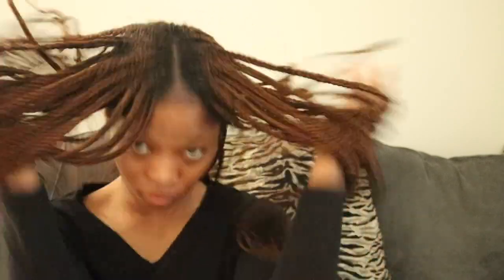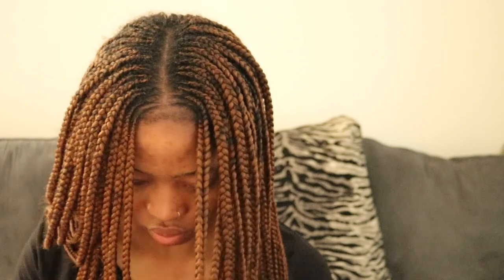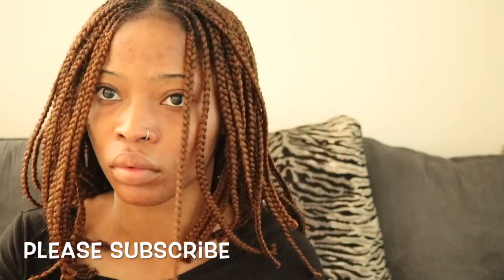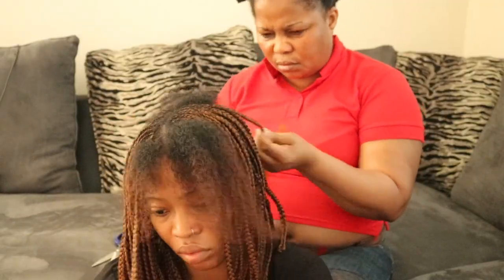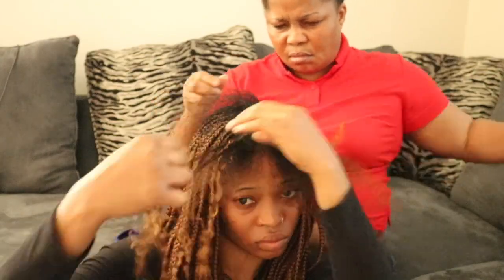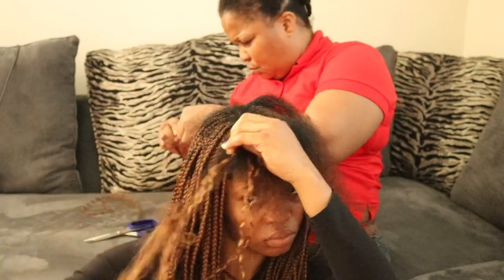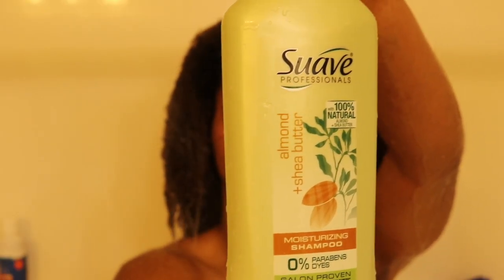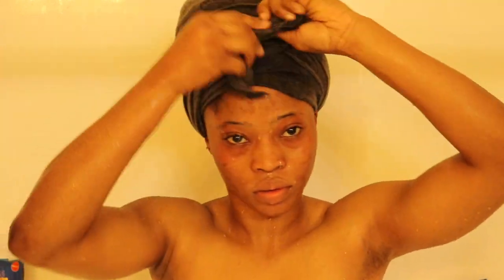Taking out my braids/quick wash day type 4 hair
In this video, i wanted to show you guys the process of taking out my braids and washing. I really hope u like it.